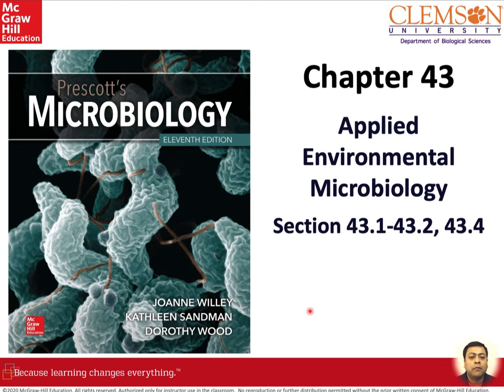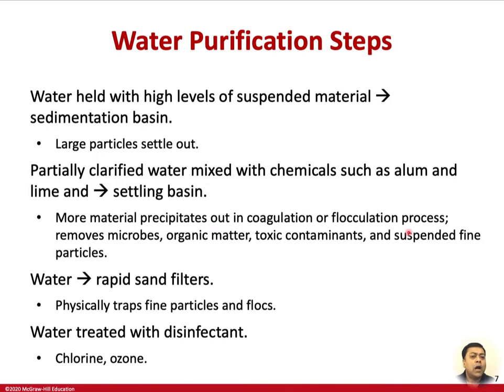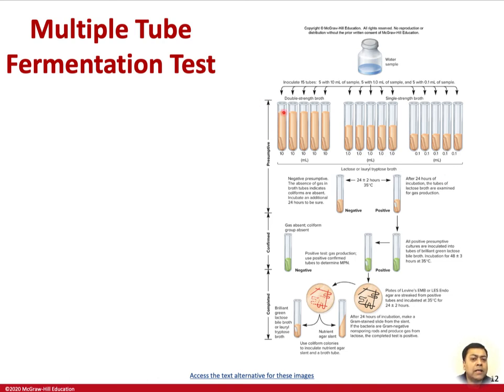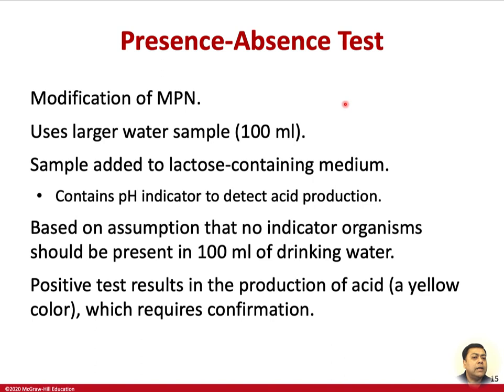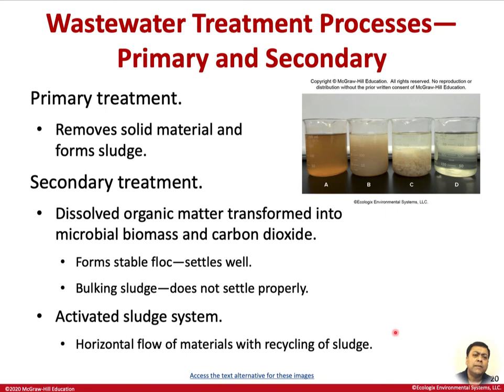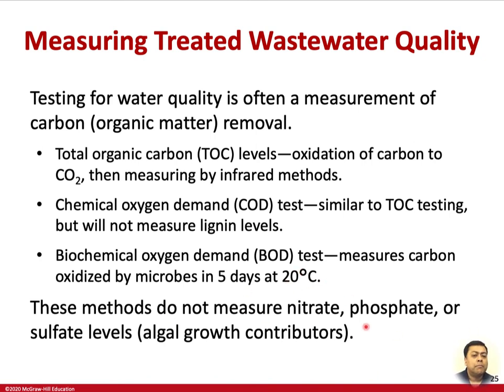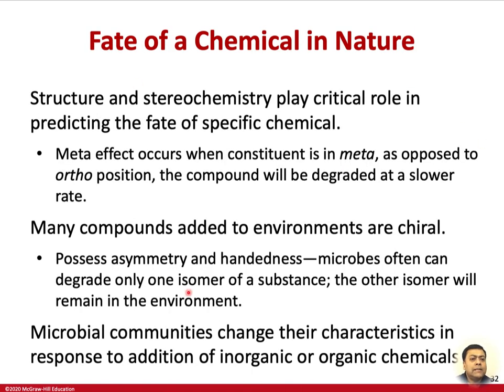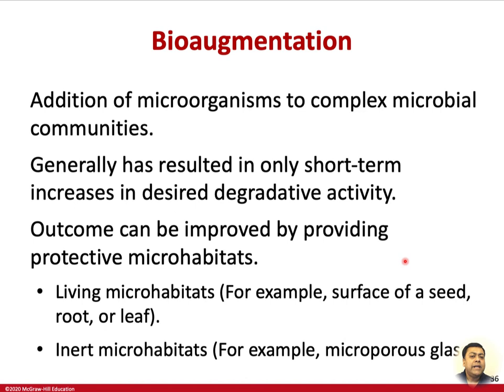22 BIOL 8470 Module 5 Chapter 43 1 43 2 & 43 4